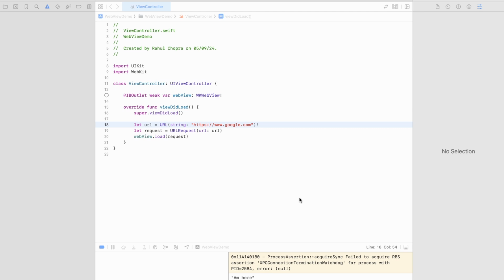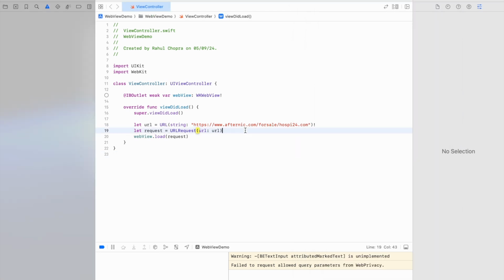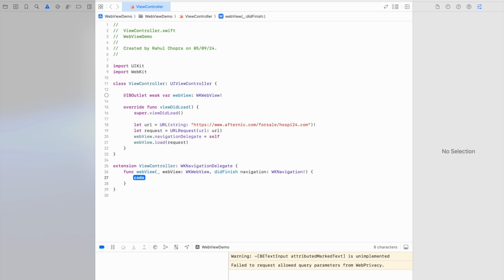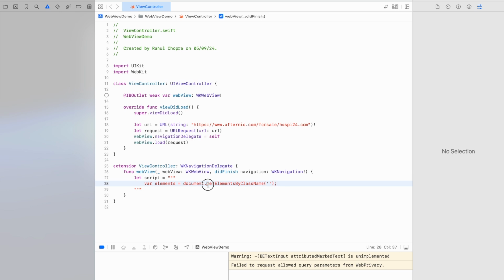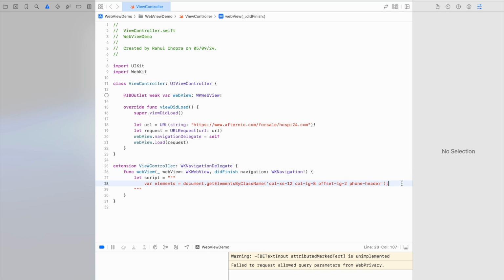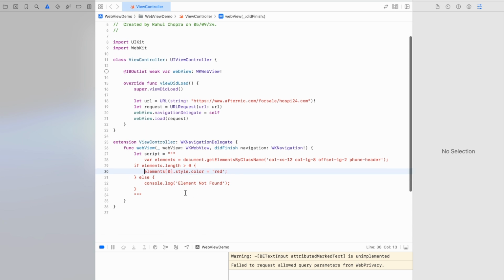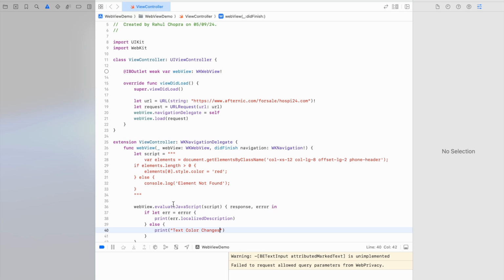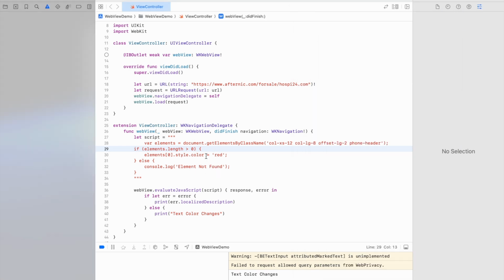How to Change Text Color in WebView with Swift | Swift Tutorial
In this Swift tutorial, I’ll show you how to change the text color of a webpage loaded in a WebView by injecting custom CSS using JavaScript. Follow this step-by-step guide to customize the appearance of web content in your iOS app.